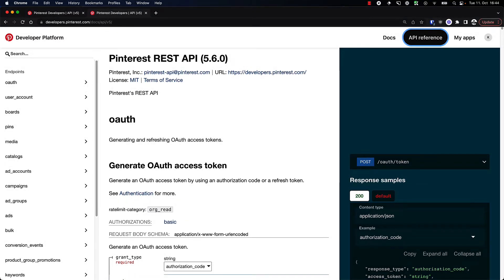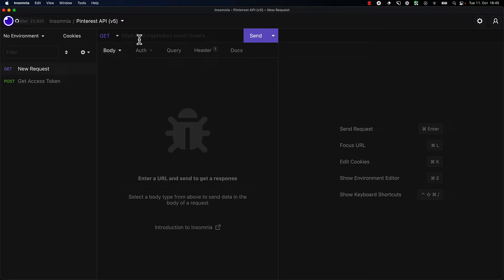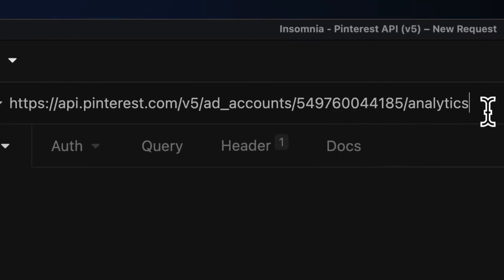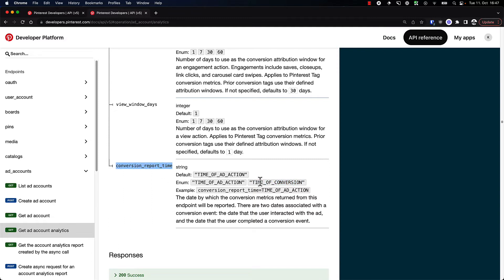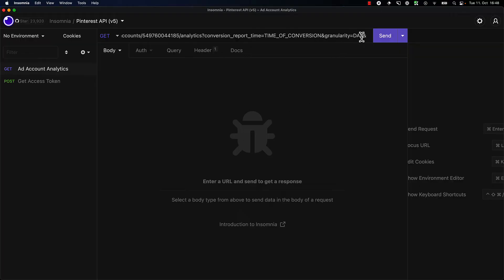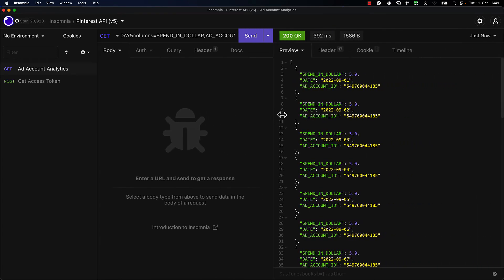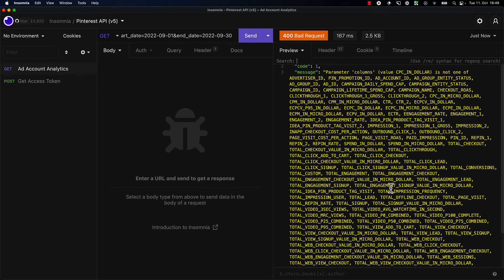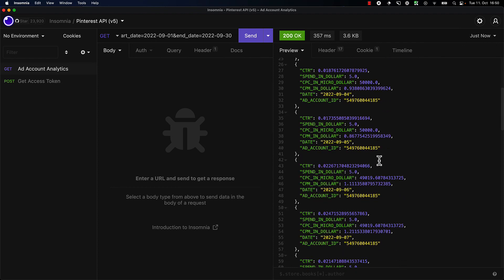Ad Account Analytics via Pinterest API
In this video, I will walk you through the steps to understand your Pinterest Pins’ performance with Pinterest Ad Account Analytics.

We will cover everything from what is an ad account, how to set up your account for analysis, how to find and filter data, and how to understand your data.